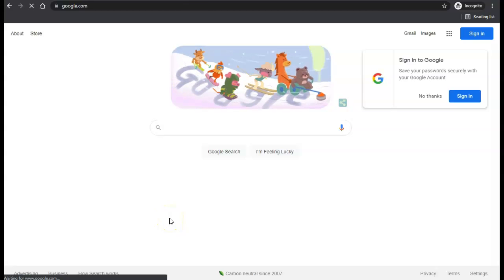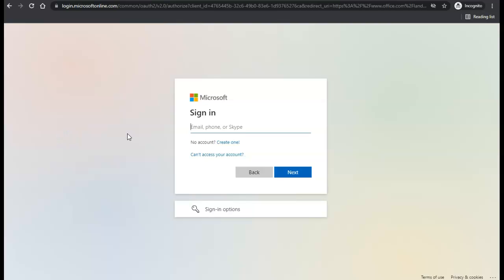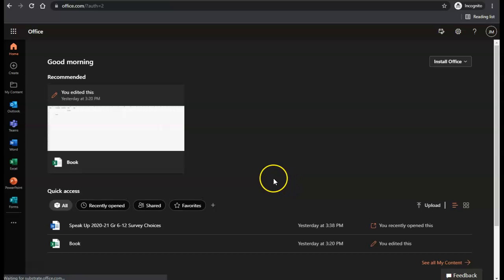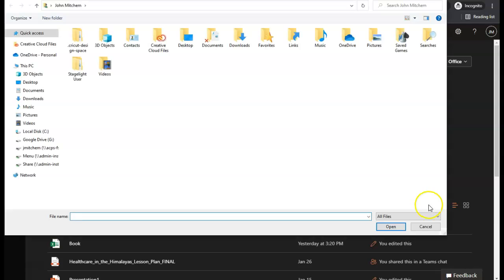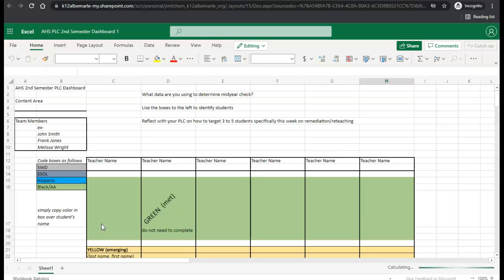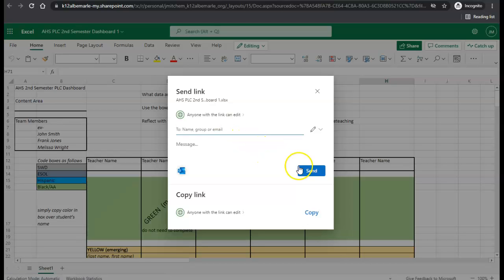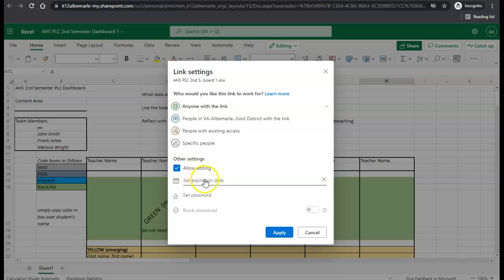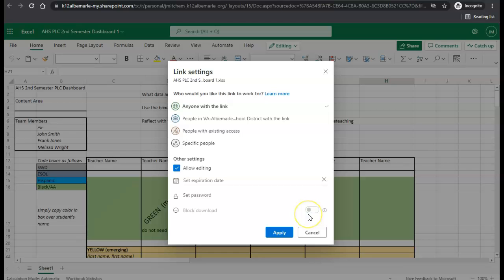Saving and Sharing a Document with OneDrive on Office.com